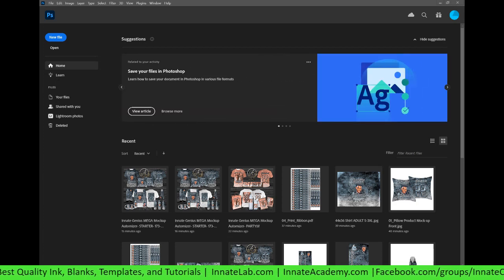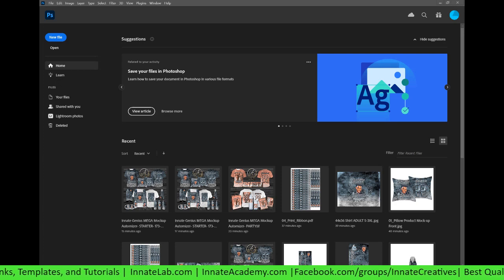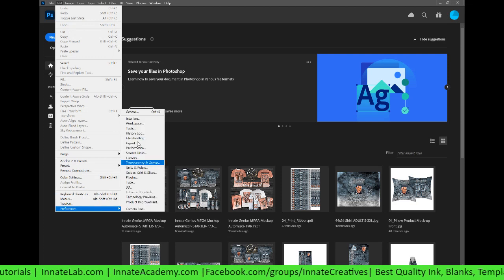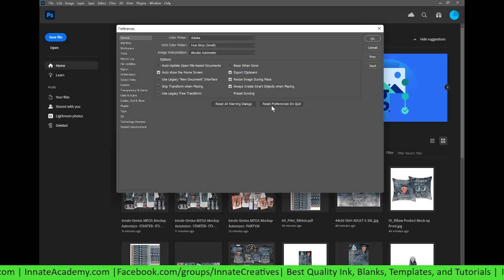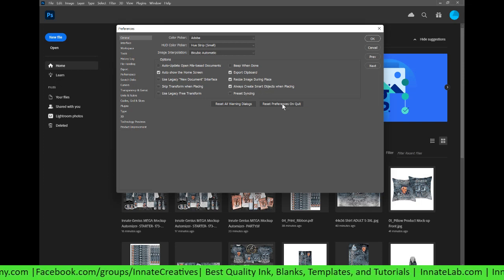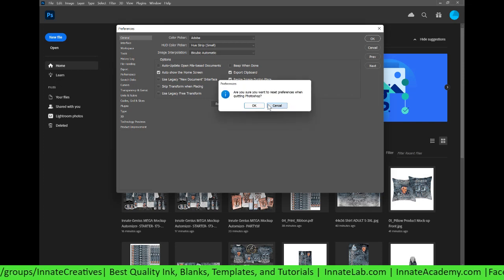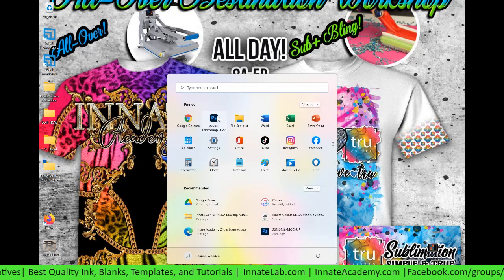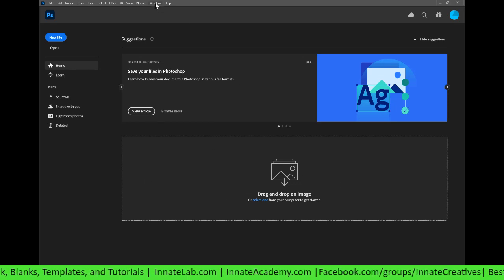Photoshop Reset Preferences Issues Printing Exporting Shutting Down Photoshop Template Innate